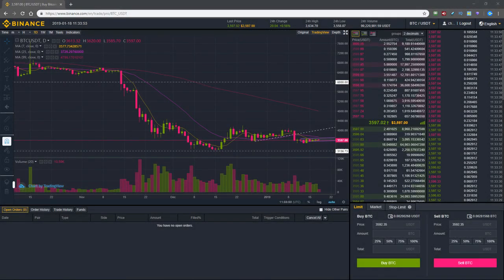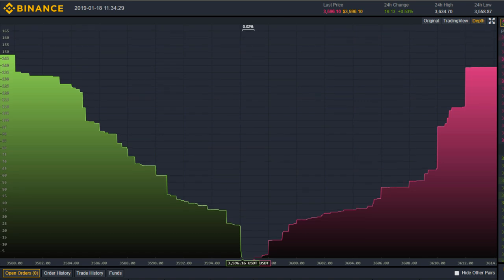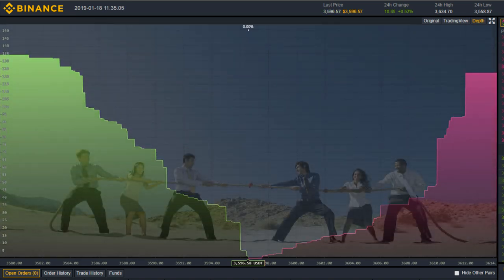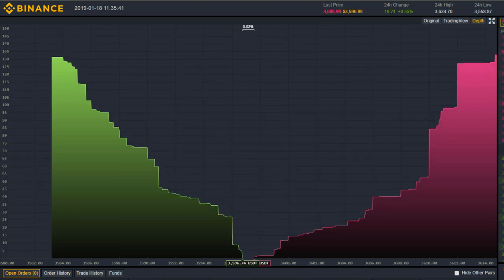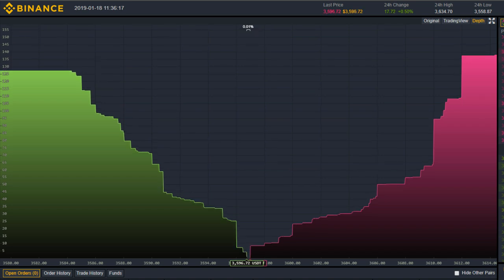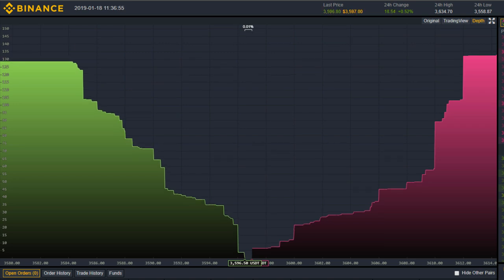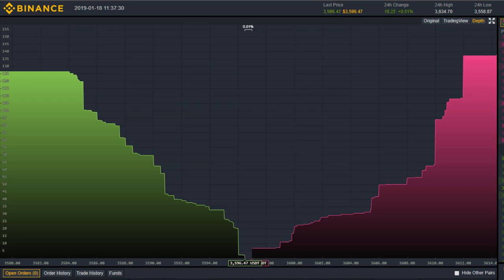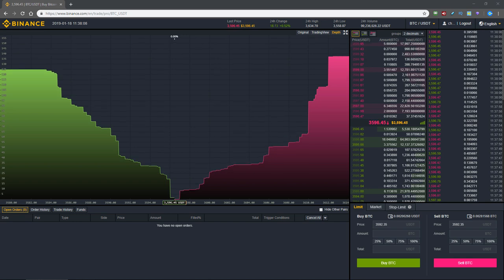Crypto Market Depth - What Is It?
If you want to comment on this video you can do so on the HIVE network using PeakD
This is a free sample lesson from a Cryptoversity program entitled Crypto Exchange Mastery - Make crypto trading second nature by mastering the exchange platforms.

To see other free sample lessons check out this playlist. Scroll to the bottom for the latest ones

If you have questions about this program please contact our helpdesk